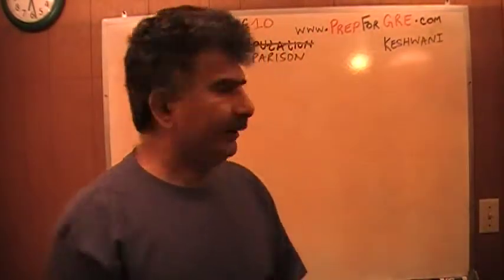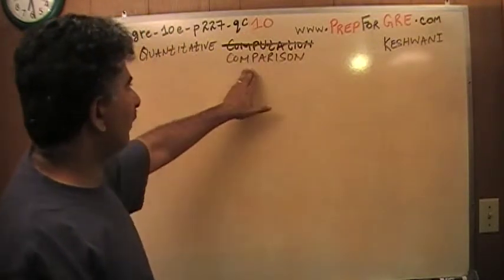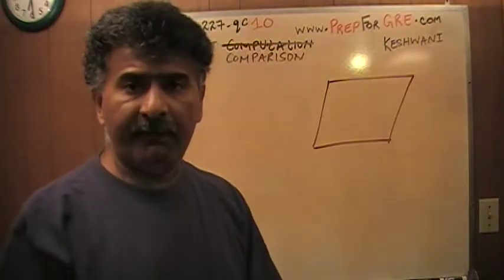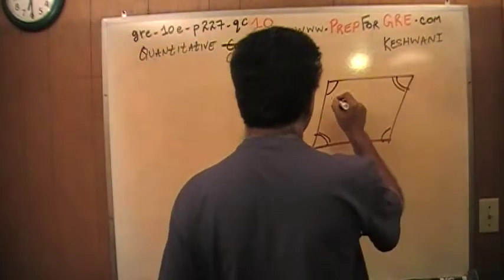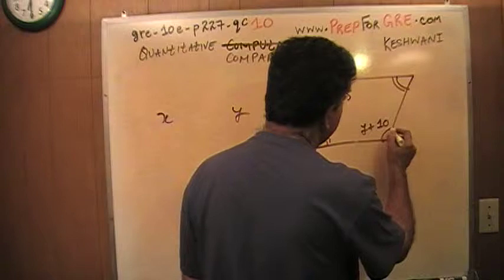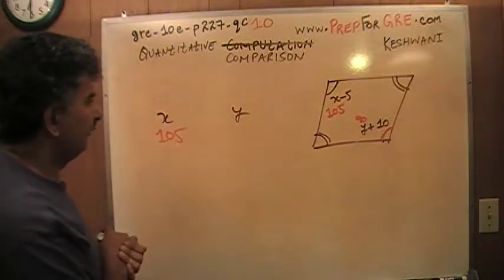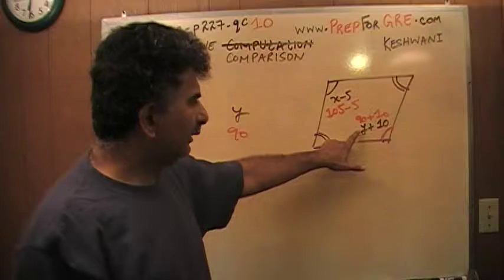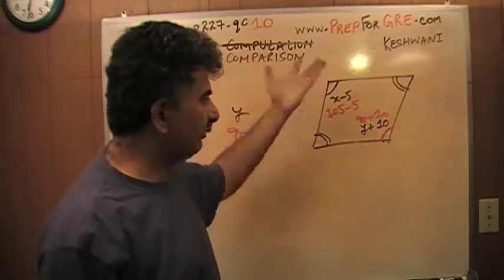GRE Math Day 55 p227 Quantitative Comparison - 10th Edition - KeshwaniPrep